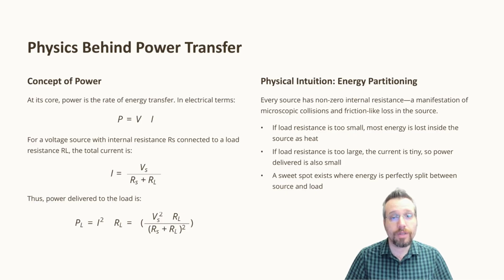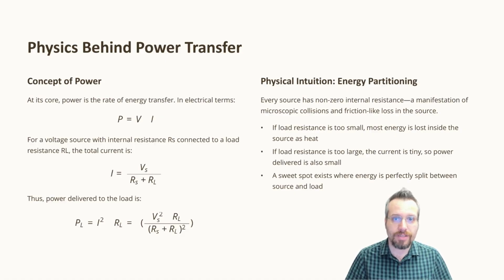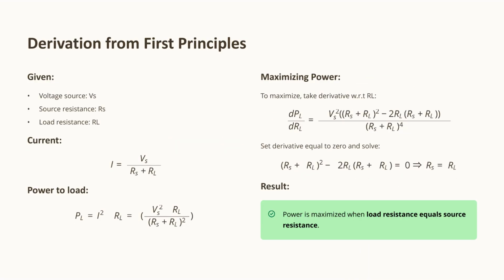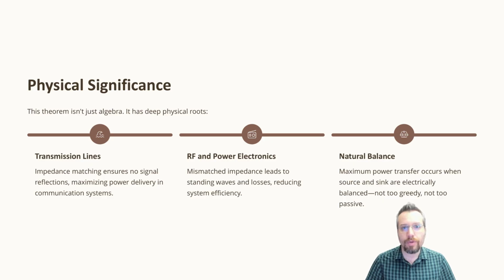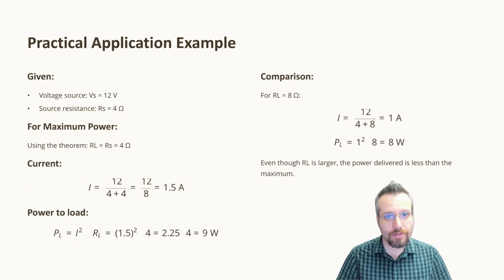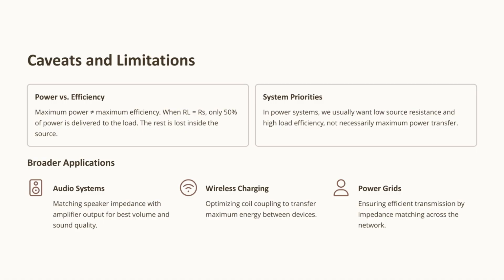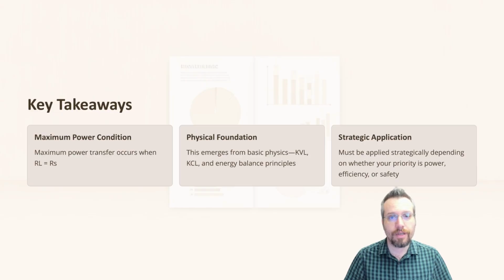6 Maximum Power Transfer Theorem